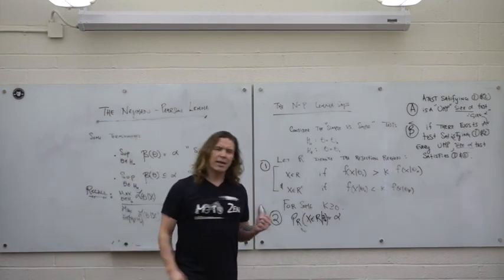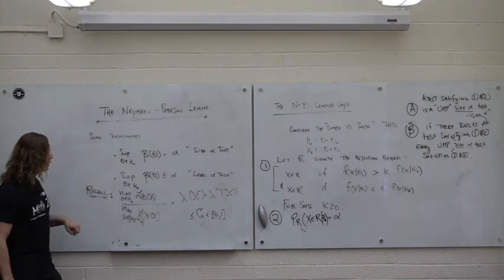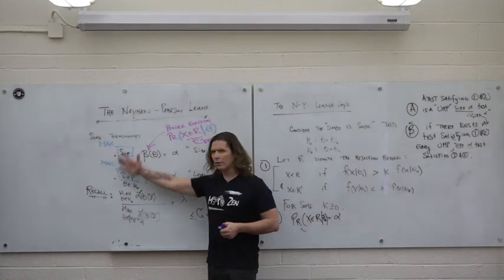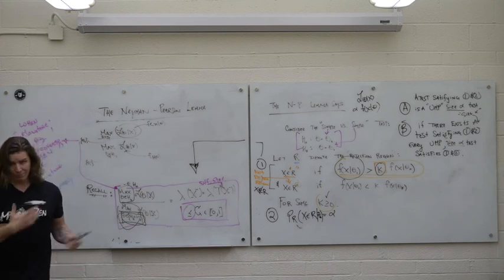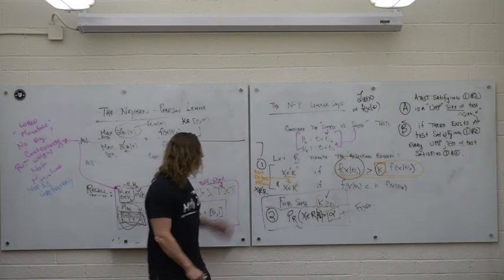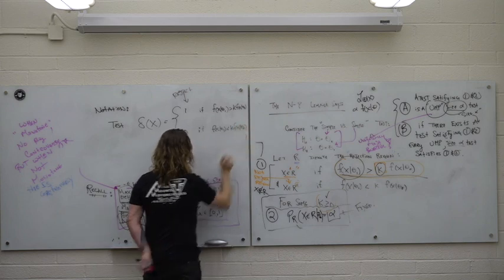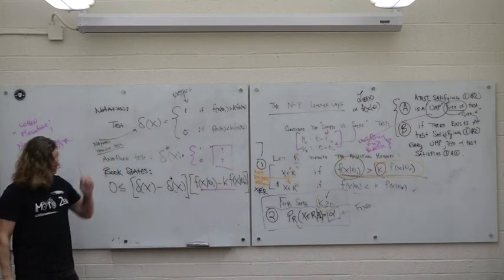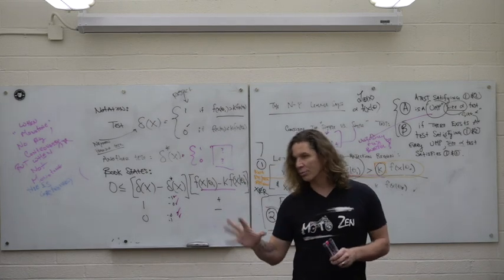Statistical Inference04292020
Statistical Inference04242020

Neyman-Pearson: Intuitions and Explanations